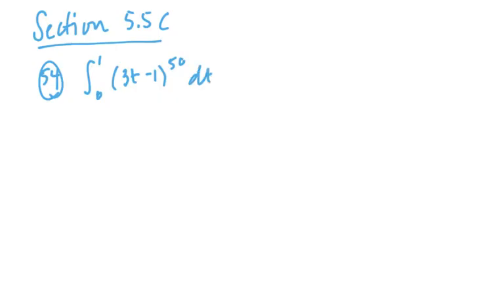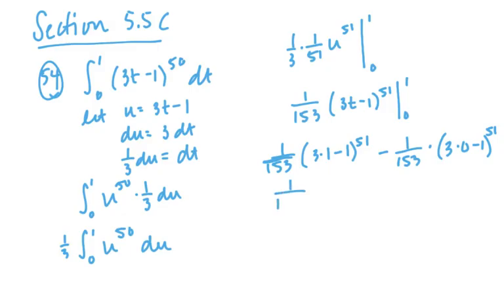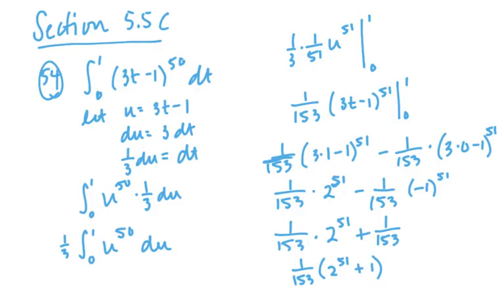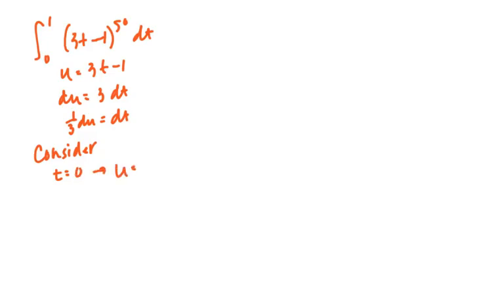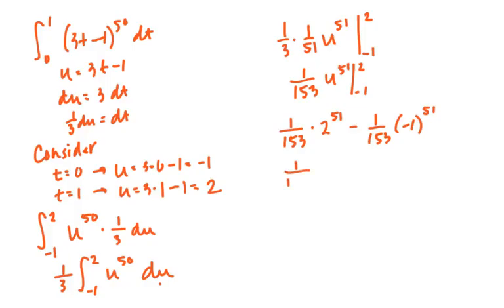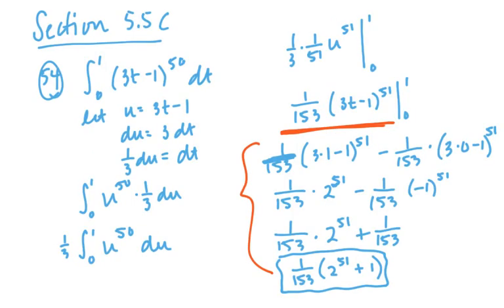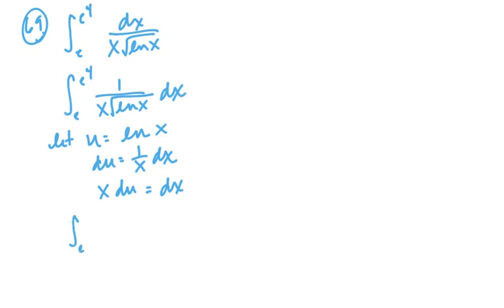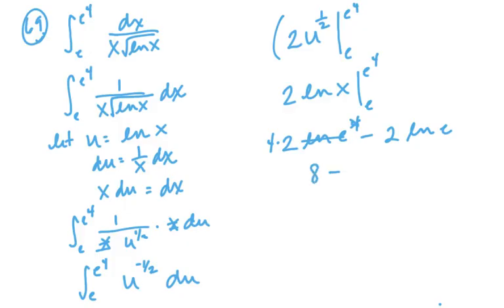Section 5-5C - Integration using U-sub